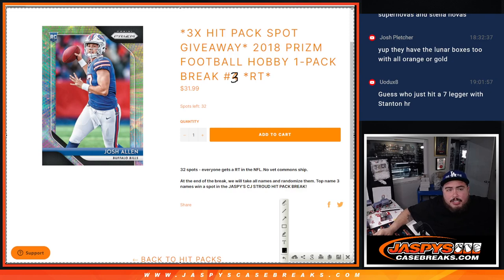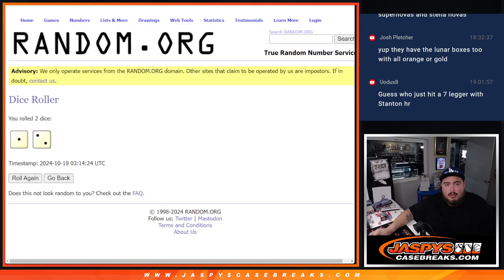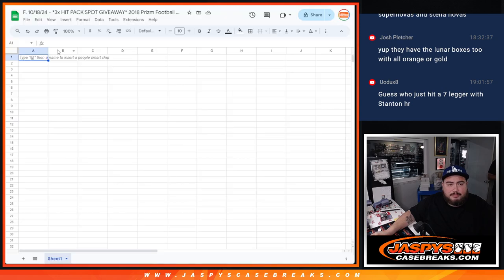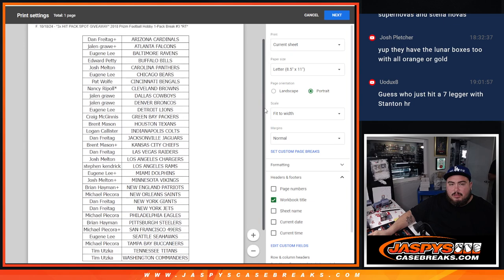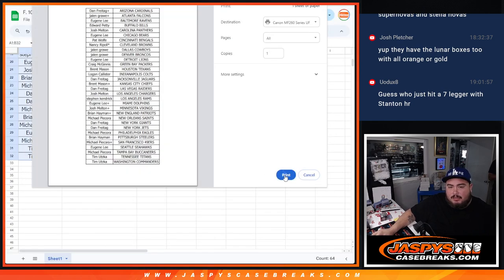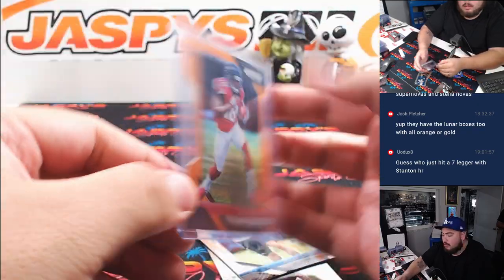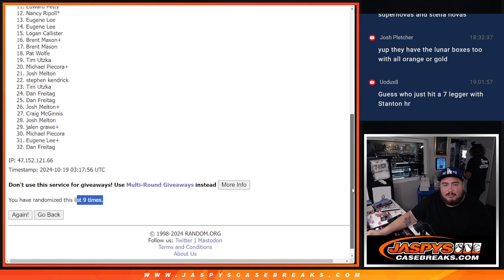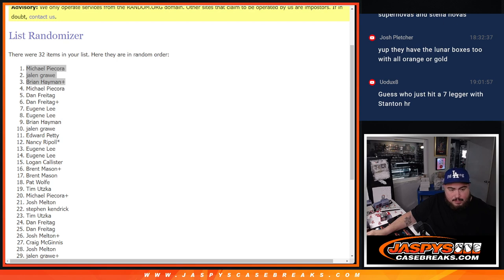F. 10/18/24 - *3x HIT PACK SPOT GIVEAWAY* 2018 Prizm Football Hobby 1-Pack Break #3 *RT*